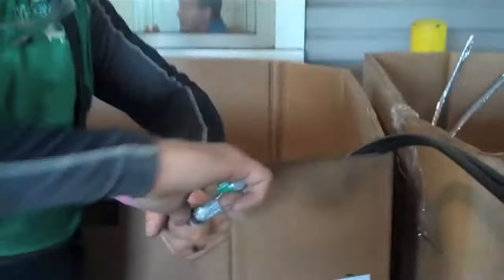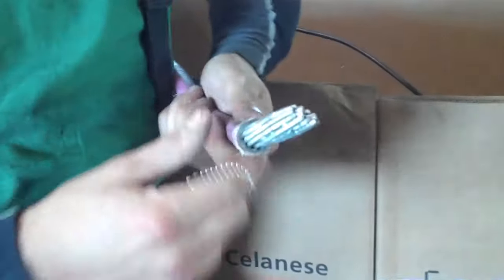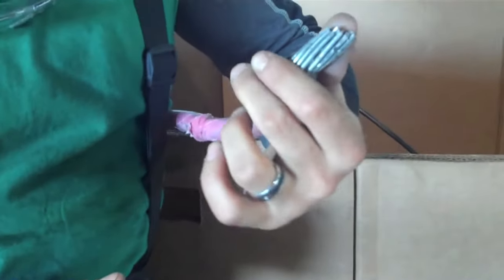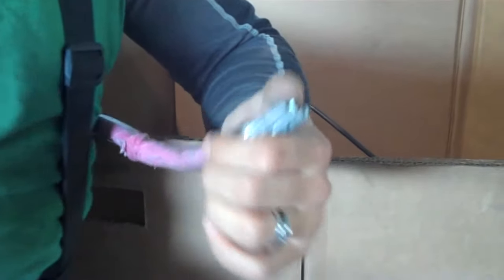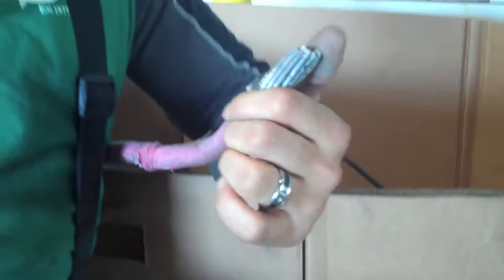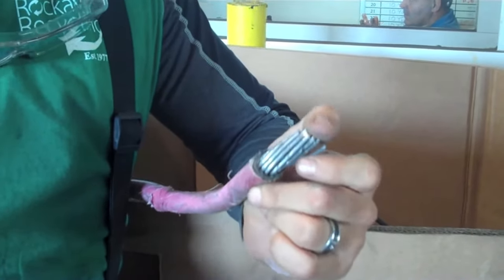Stripping Insulated Aluminum Wire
- Ernie explains how yo can easily strip your insulated aluminum wire for scrap. If you have a larger quantity it will pay off by $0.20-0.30 per pound on average. If you have the time and necessary tools for it it can pay off big time.